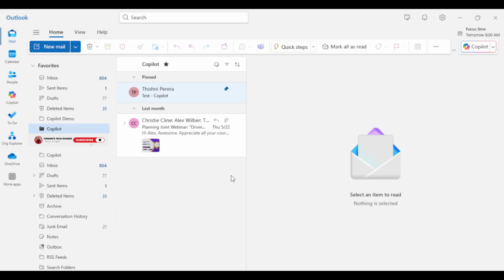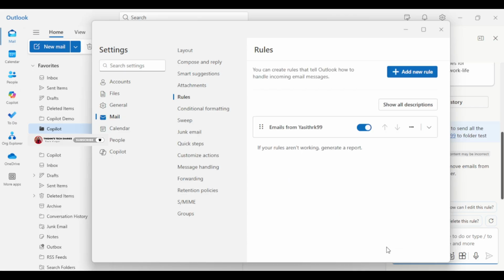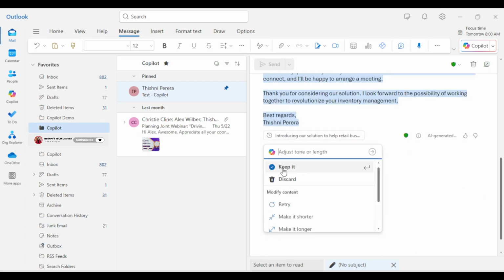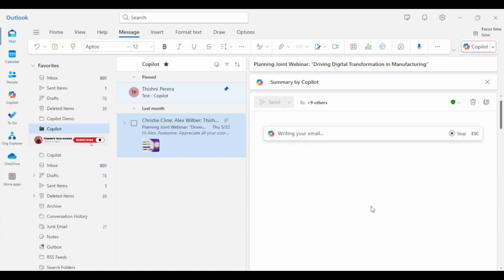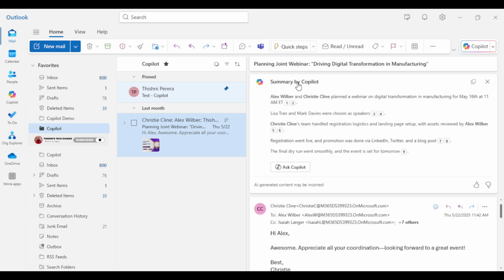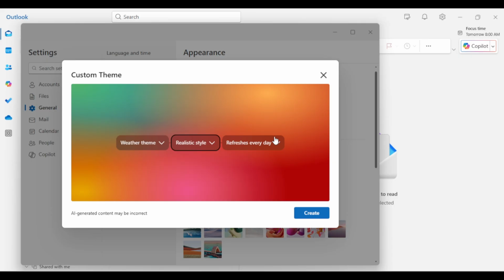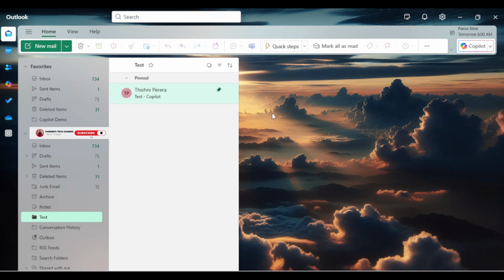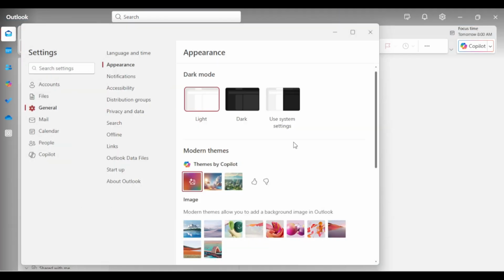5 Tips & Tricks in Microsoft Copilot in Outlook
In this step-by-step tutorial, I’ll walk you through the key features of Copilot, including drafting emails, replying smarter, summarizing content, automating inbox rules, and even customizing your Outlook experience with themes.
Whether you’re new to Copilot or looking to maximize its potential, this video will help you save time, reduce email overload, and work more efficiently in Outlook.

📝 What you’ll learn in this video:

0:00 - Introduction to Copilot in Outlook
0:19 - Automating Emails with Inbox Rules
2:20 - Creating Email Drafts Effortlessly
4:34 - Smarter Email Replies with Copilot
6:21 - Quick Email Summaries
7:42 - Personalizing Outlook with Custom Themes
12:23 - Conclusion & Key Insights

💡 By the end of this video, you’ll be ready to use Microsoft Copilot in Outlook to simplify your daily workflow and boost your productivity.